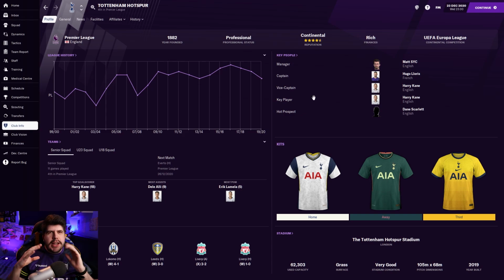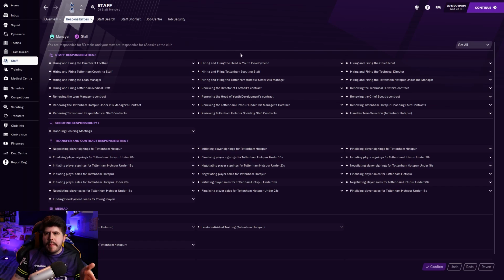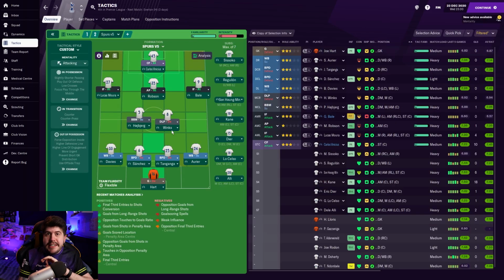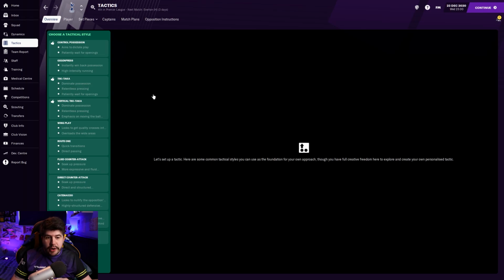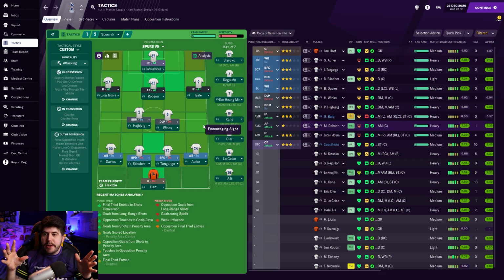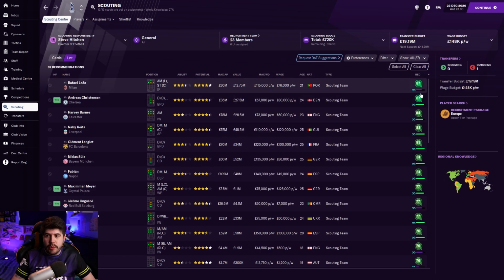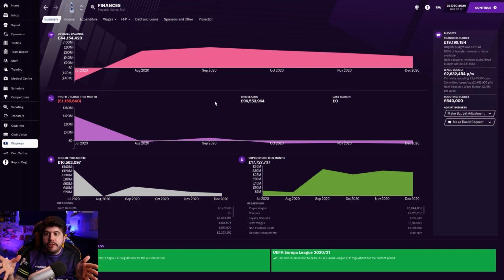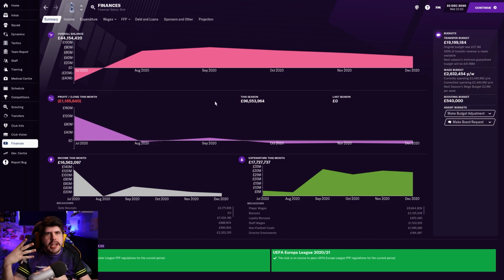Football Manager Tips For Beginners: 10 Things I Wish I Knew When I Started Playing.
Football Manager tips video in which i run through 10 of the most important things i wish I knew before i started playing the game back in 2013

My Equipment:

Blue Yeti Microphone
Canon EOS 200D
Neewer Ring Light
Seagate 6TB HDD
Anker USB 3.0 Hub
Logitech MK270 Keyboard & Mouse
GT Omega Pro Racing Chair
Logitech Z200 Speakers

FAQ